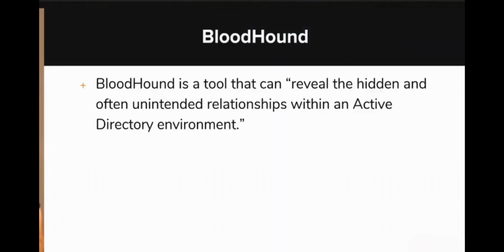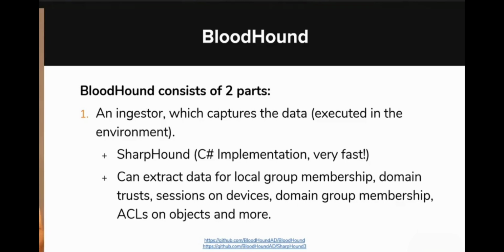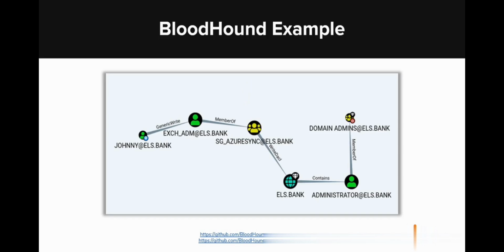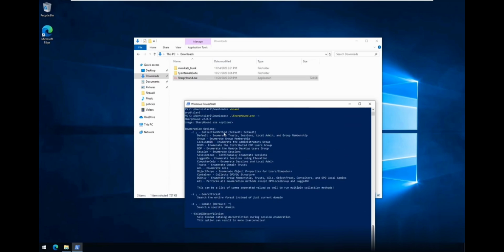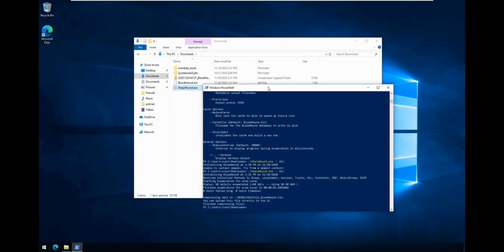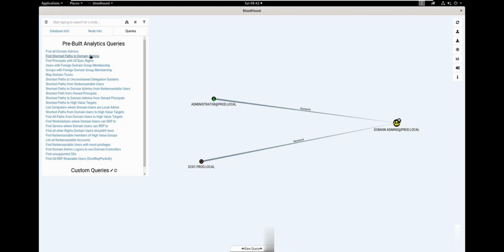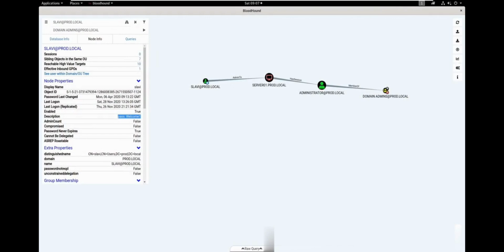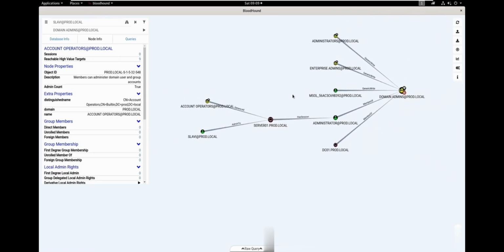Active Directory Security | AD Enumeration With BloodHound | Active Directory Pentesting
BloodHound is a powerful graph-based tool used by hackers and security researchers to analyze vulnerabilities in Active Directory (AD) environments. In this video, we will explore how BloodHound works, how attackers use it for AD exploitation, and how to implement defensive strategies. This is an essential tool for ethical hacking, penetration testing, and cybersecurity research.